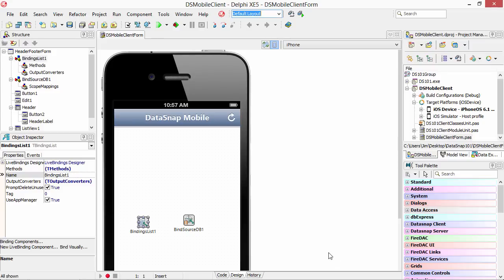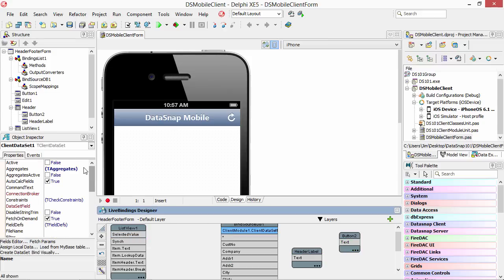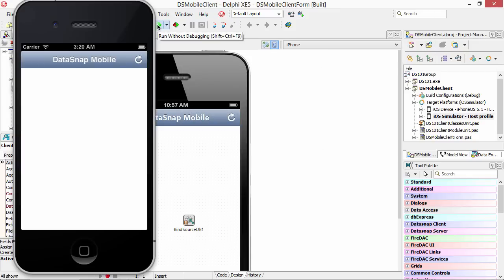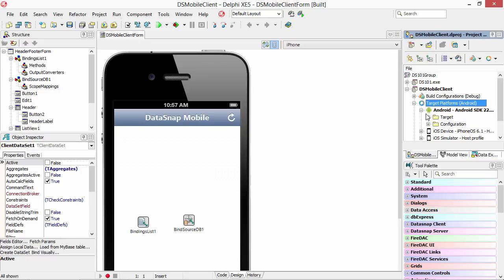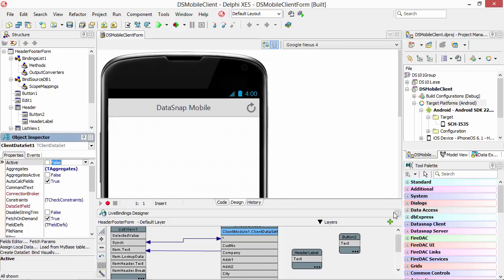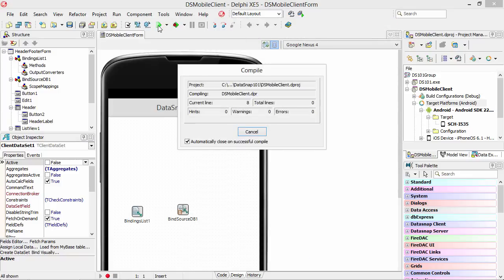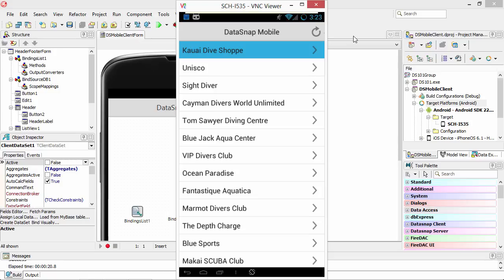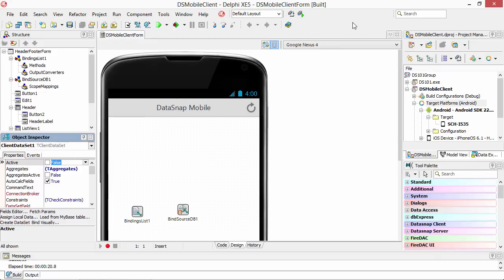Sneak Peek of Delphi XE5: Android DataSnap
Quick demo of a DataSnap client on Android with a preview of Delphi XE5

- 6 months maintenance free with new user purchases
- 2009 users get the upgrade price when buying with 1 year maintenance
- bonus pack of extras free
Sign up for Android news/info and apply to be a beta tester